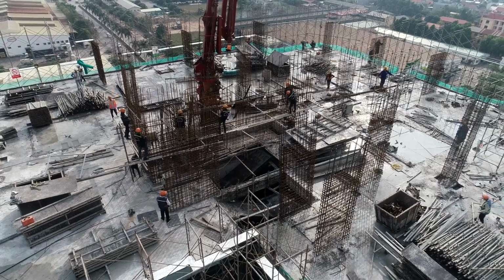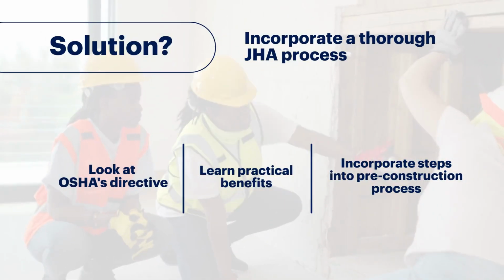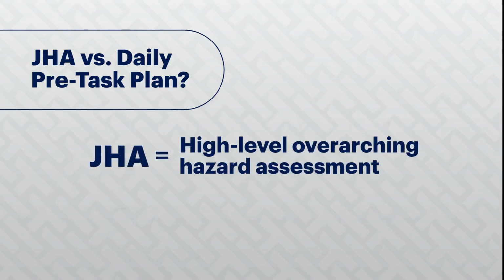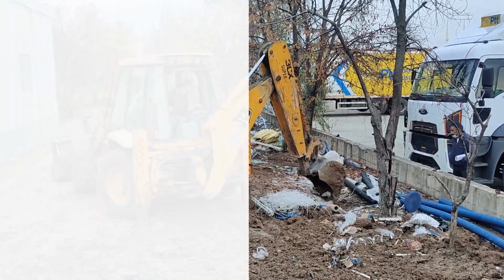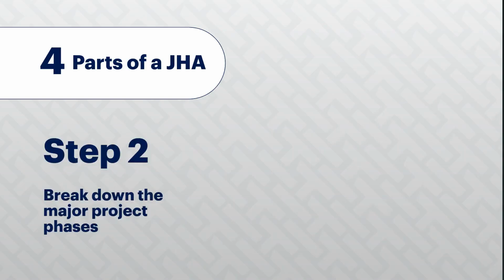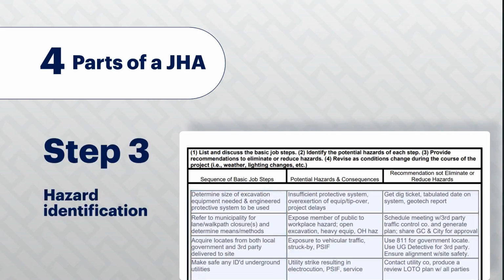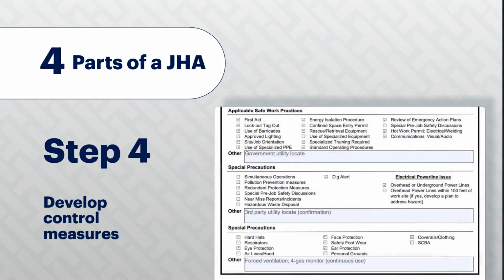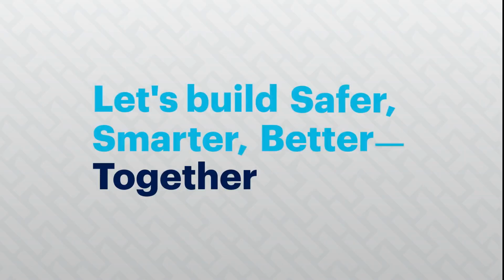Job Hazard Analysis (JHA) - What It Is & How to Implement It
A strong Job Hazard Analysis (JHA) process is the foundation of a safer, more efficient jobsite. If you've ever experienced a near miss or an incident that could have been worse, chances are poor planning or a breakdown in communication played a role. That’s where a JHA comes in—helping to identify hazards before work begins and establish safe, structured work procedures that prevent accidents.

What You'll Learn in This Video:

✔ What is a Job Hazard Analysis? – Understanding OSHA’s definition and directive
✔ Why JHAs are essential – The benefits of planning ahead to prevent hazards
✔ The difference between a JHA and a Pre-Task Plan (PTP) – When and how to use each
✔ How to create an effective JHA – The four critical steps for implementation
✔ Best practices for team engagement – Getting buy-in from workers and leadership

Key Takeaways:

✔ JHAs help identify and mitigate hazards before boots hit the ground.
✔ A well-executed JHA improves safety, efficiency, and overall project planning.
✔ Involving key team members early ensures better forecasting and decision-making.
✔ Leveraging digital tools like HammerTech enhances collaboration and engagement.

🔹 Want to standardize your JHA process? Download our free JHA template to get started

0:00 Introduction
0:14 Contributing factors of incidents
0:35 OSHA's directive on JHAs
0:52 Difference between a JHA and a PTP?
1:07 How to have an effective JHA
1:35 4 parts of a Job Hazard Analysis (JHA)
2:52 Get others involved with JHAs
3:08 Use technology to improve safety